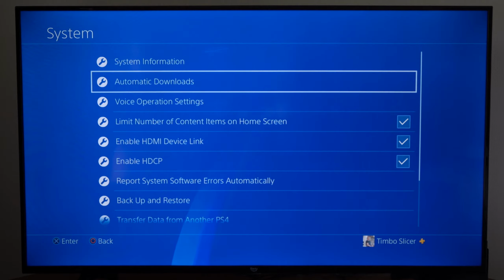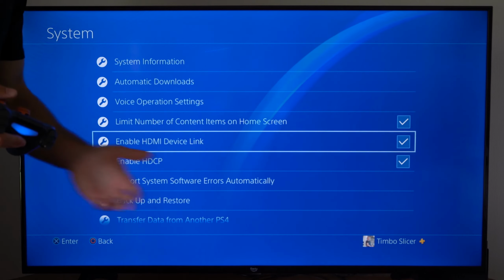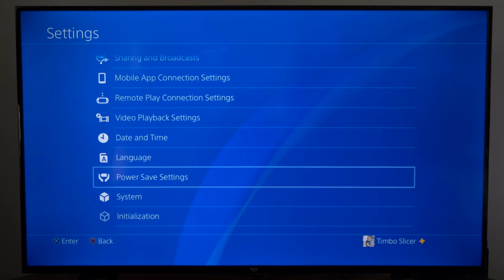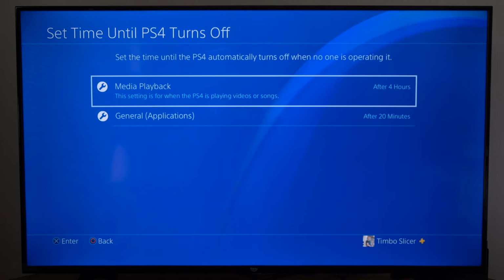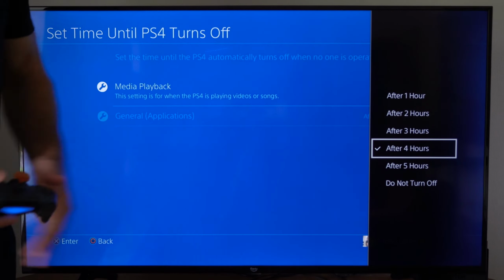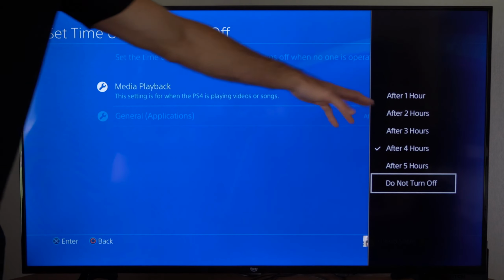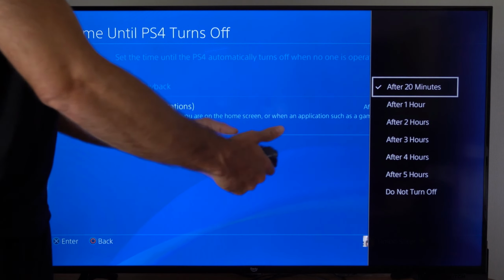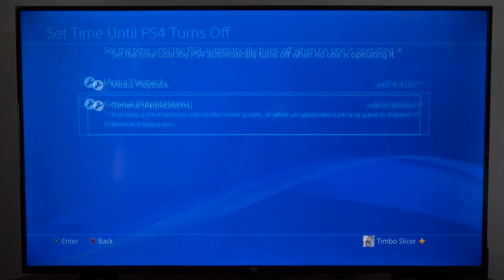How to FIX PS4 That is Randomly or Automatically Turning off (Easy Tutorial)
Do you want to know how to stop your PS4 automatically turning off. Go to settings, then select power saving settings and select do not turn off. Also, you can go to settings, system and select HDMI device link and turn this off and your PS4 wont turn on or off with your TV.